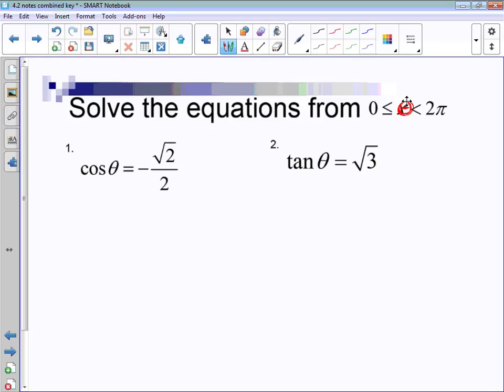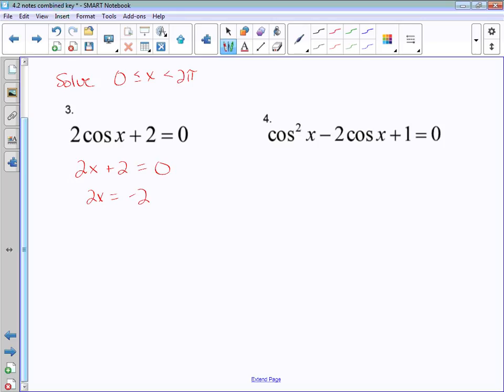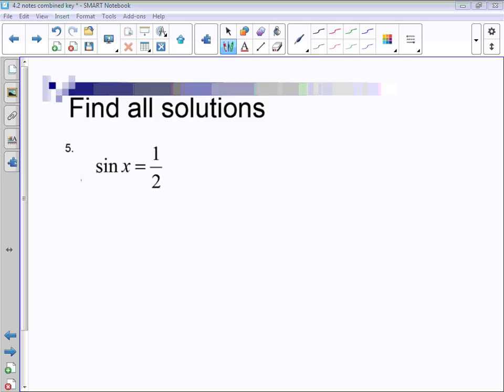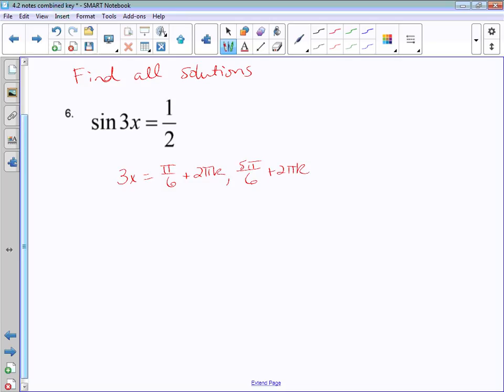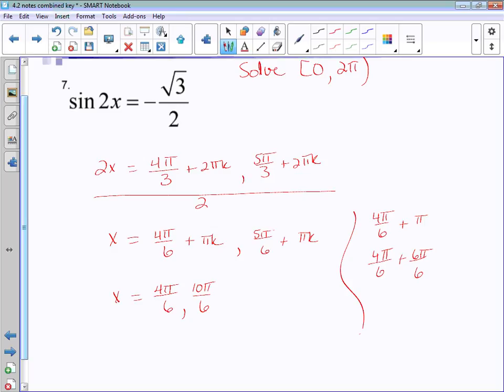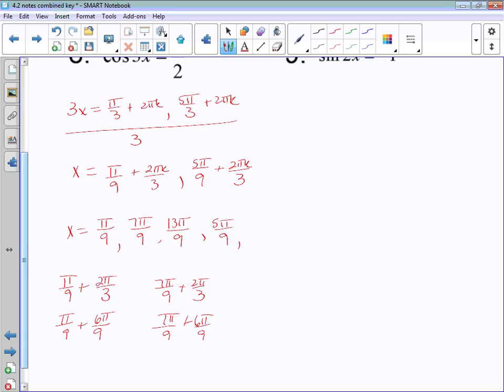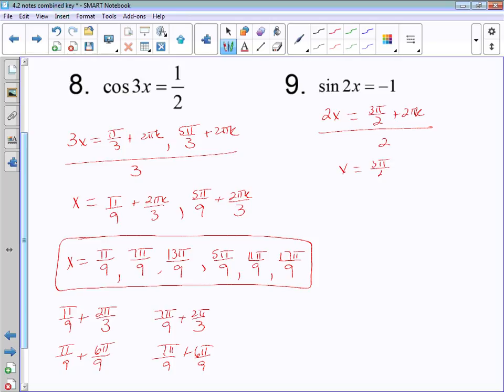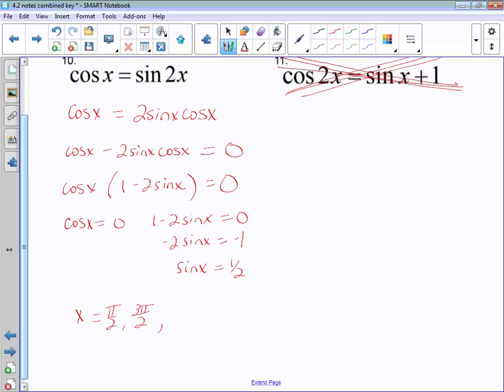4 2 notes video